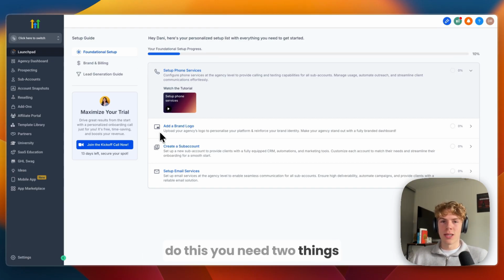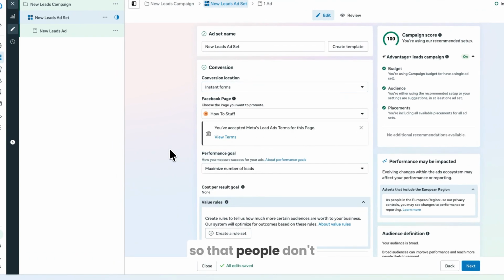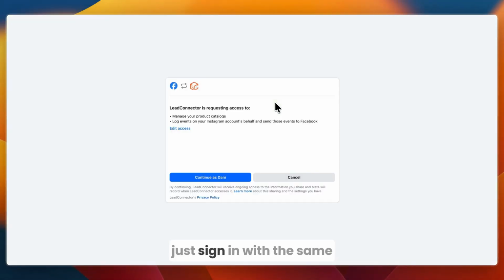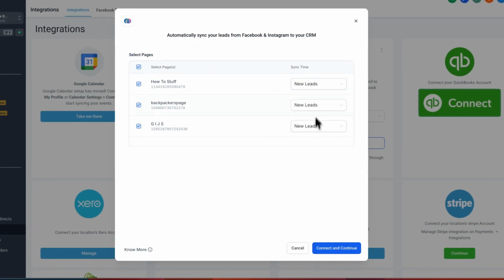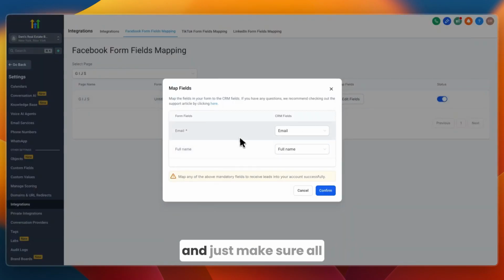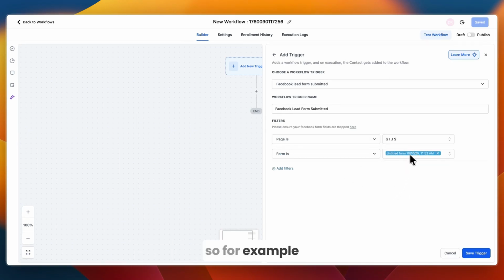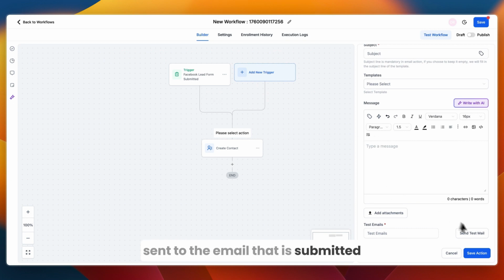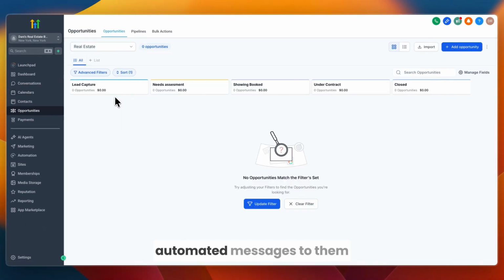How To Set Up Facebook Lead Ads With GoHighLevel - Step By Step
In this video, I’ll show you how to set up Facebook Lead Ads with GoHighLevel step by step.

Facebook Lead Ads are one of the best ways to generate leads directly on Facebook — and when you connect them to GoHighLevel, you can automate follow-ups, add leads to workflows, and track results all in one place. In this tutorial, I’ll walk you through the full process of connecting your Facebook Ads account to GoHighLevel, syncing leads, and setting up automations so you can capture and convert more leads with ease.